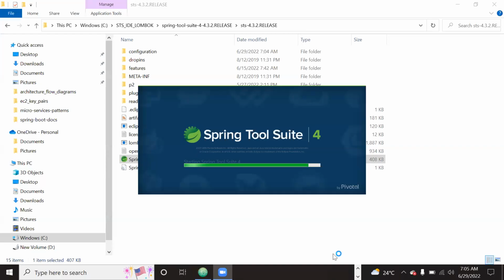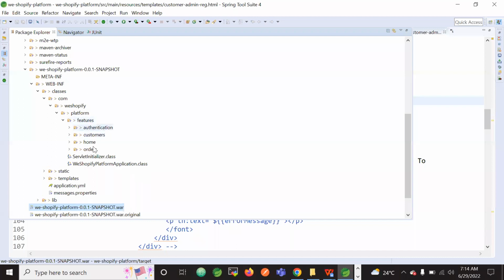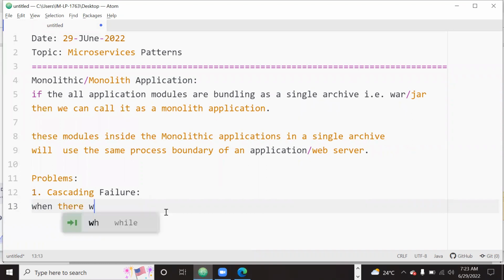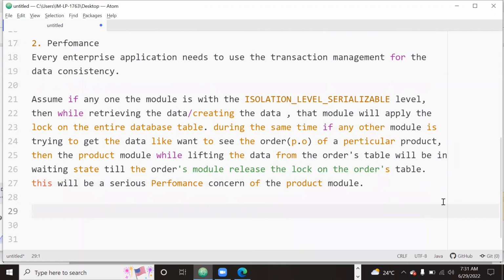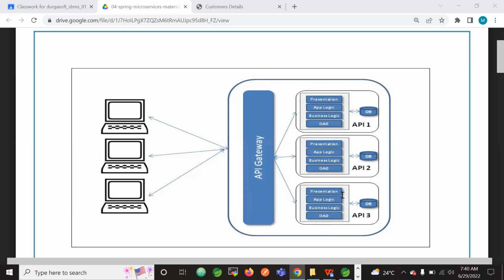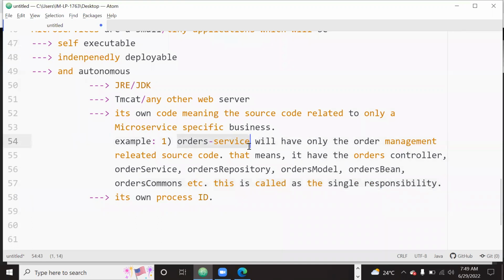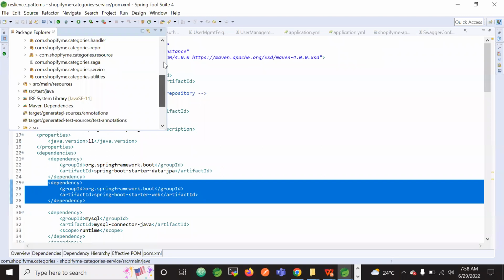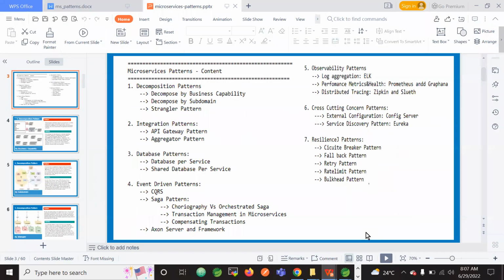MICROSERVICES Patterns tutorials || Demo - 1 || by Mr. Narsi On 29-06-2022 @7AM IST